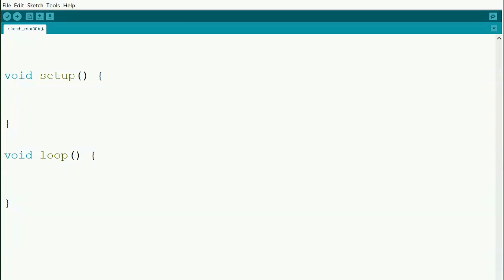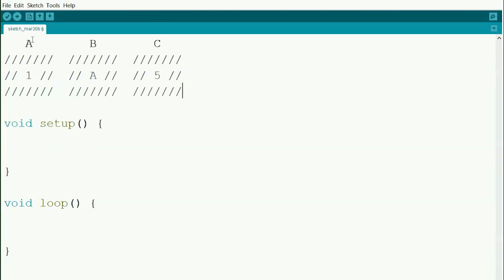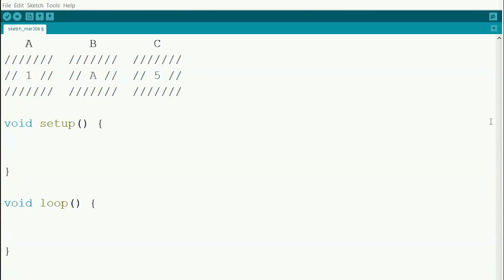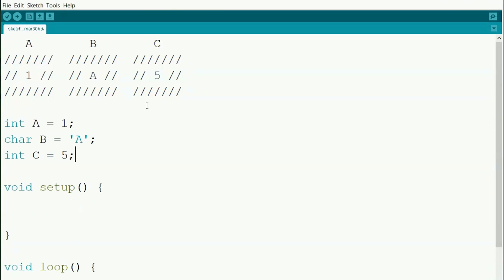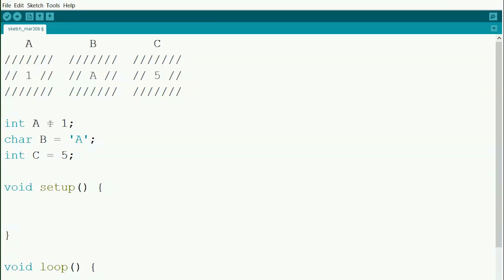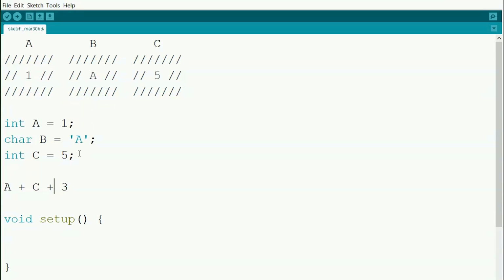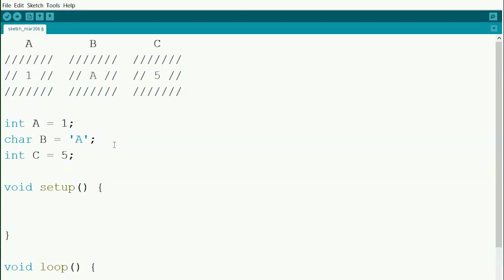Variables - Coding Basics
Have any questions?